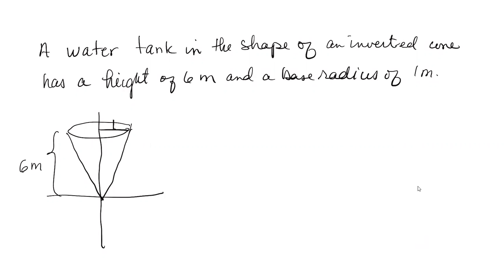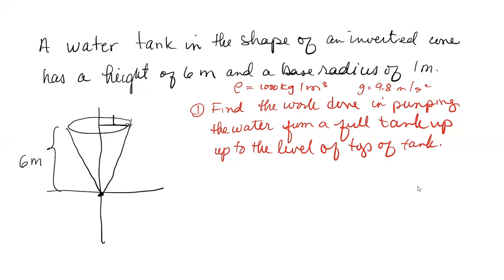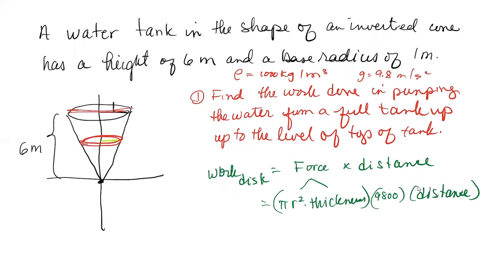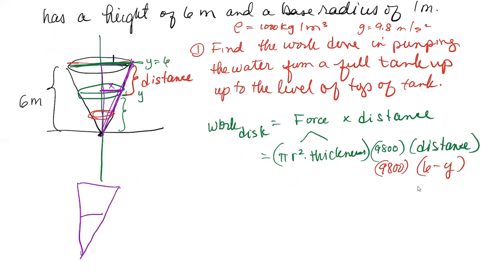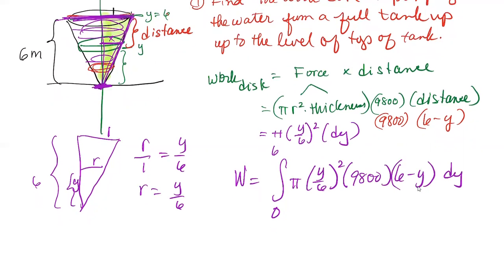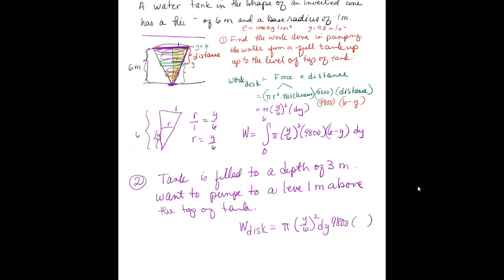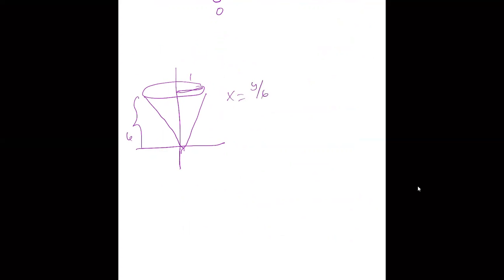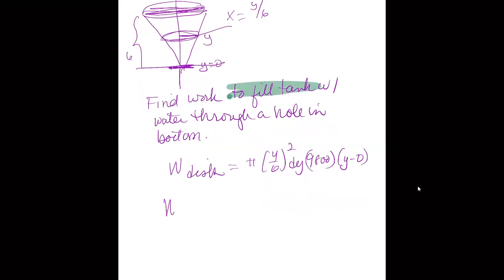Work to fill or empty a tank... limits of integration vs distance the cross section has to travel.